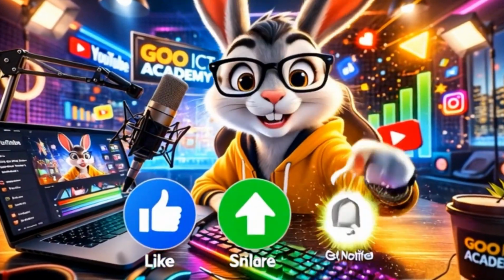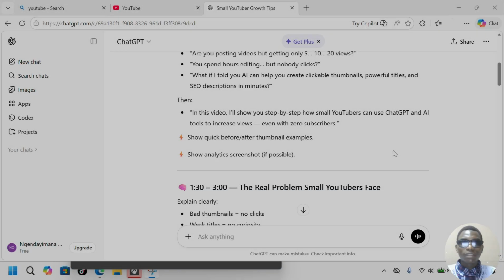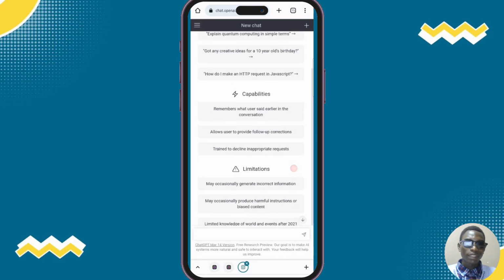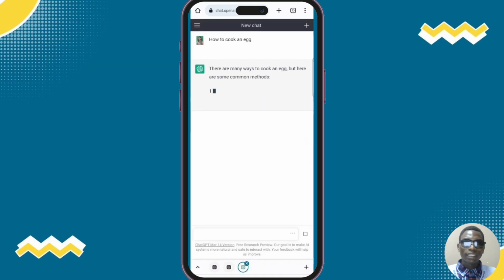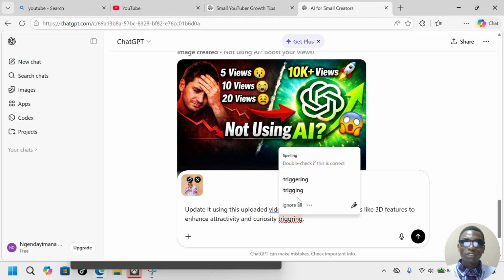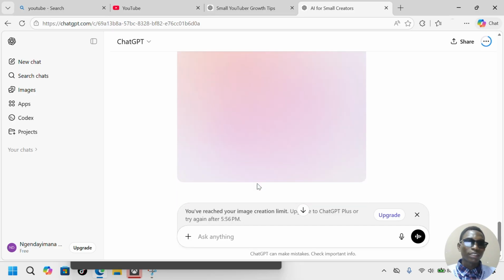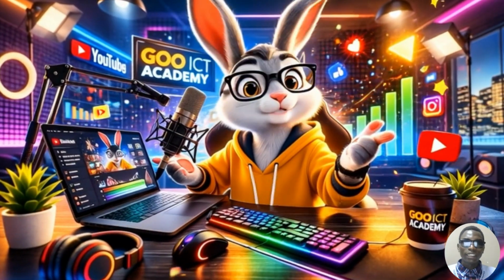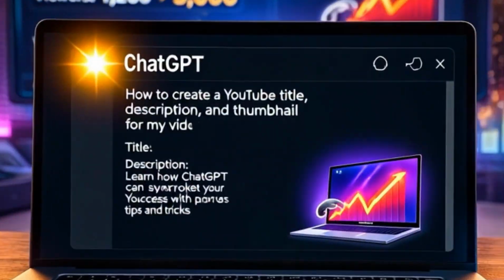90% of Small YouTubers Get 0 Views 😳 Because They Ignore AI & ChatGPT!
Why do 90% of small YouTubers struggle to get views?
Why do some channels grow fast while others stay at 0 views?

The harsh truth: most small creators are not using powerful AI tools like ChatGPT and other content optimization assistants.

In this video, you will discover:

Why small YouTubers fail to get views

How AI tools can improve your titles, descriptions, and thumbnails

The mistake that keeps your channel invisible

How to use ChatGPT to create SEO-optimized content

Smart AI strategies to grow faster in 2026

If you're a small YouTuber struggling with low views, poor impressions, or no subscribers, this video will open your eyes.

🚀 Don’t work harder — work smarter with AI.

Whether you're a beginner creator, student, tech YouTuber, or motivational speaker, this strategy can transform your channel growth.